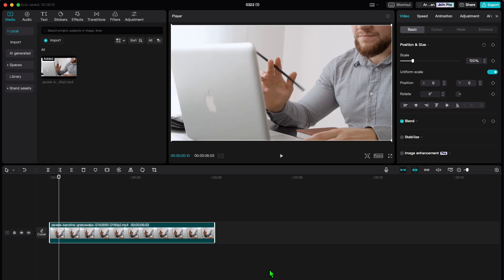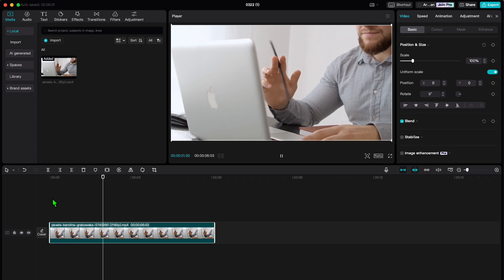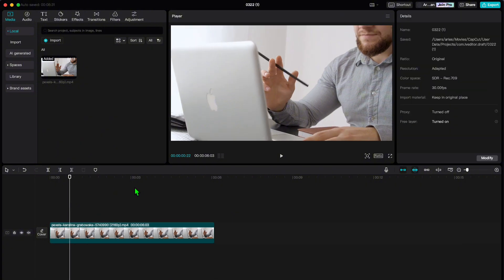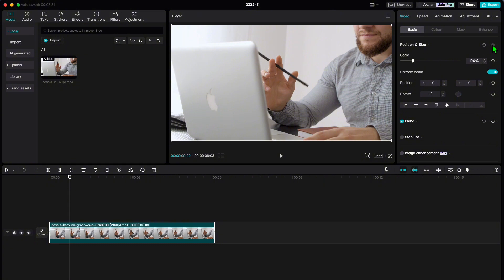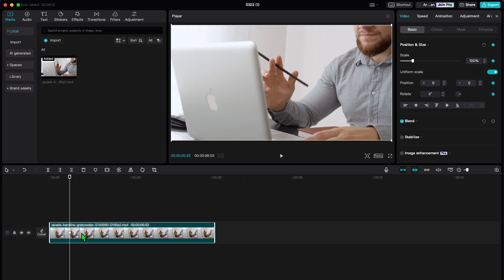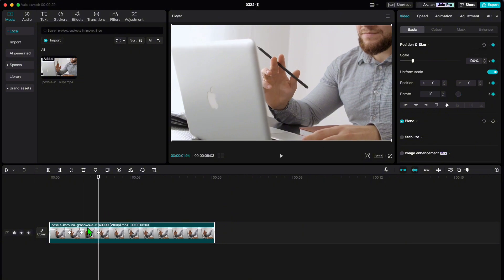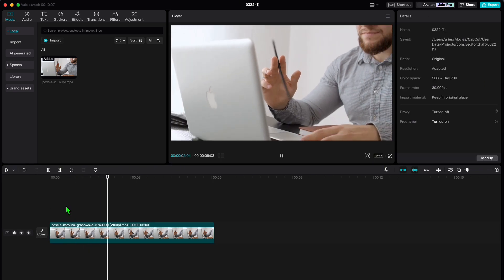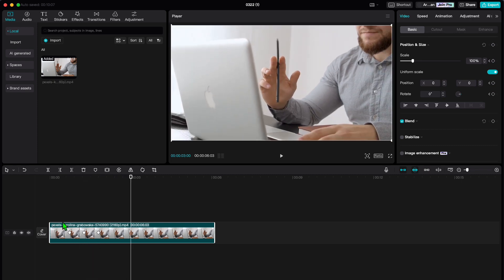How To Use Keyframes In CapCut PC (Step By Step)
🚀 Unlock the Power of Keyframes in CapCut on PC! 🚀

Dive into the world of video editing with our step-by-step guide on using keyframes in CapCut for PC! Whether you're a beginner or looking to refine your skills, this tutorial is designed to help you master the art of dynamic video editing. Learn how to add smooth transitions, animate elements, and bring your creative visions to life with ease. 🎬✨

- Comprehensive Guide: We cover everything you need to know about keyframes in CapCut.
- Easy to Follow: Our step-by-step approach ensures you can follow along and apply what you learn to your projects.
- Boost Your Editing Skills: Keyframes are essential for creating professional-looking videos. This tutorial will elevate your editing game!